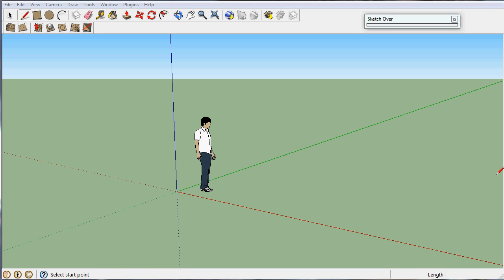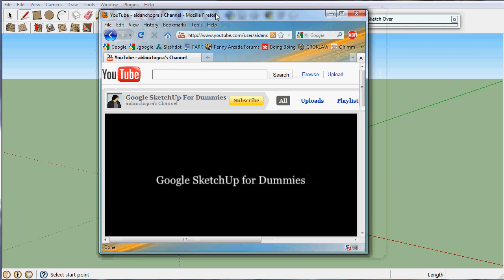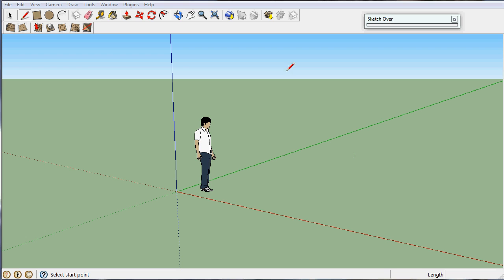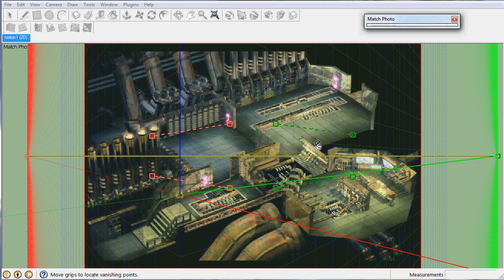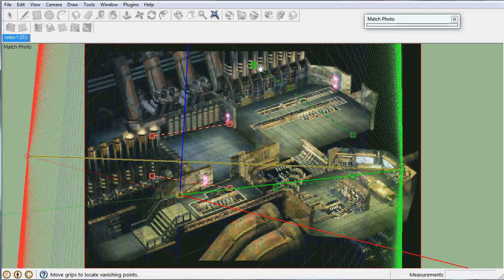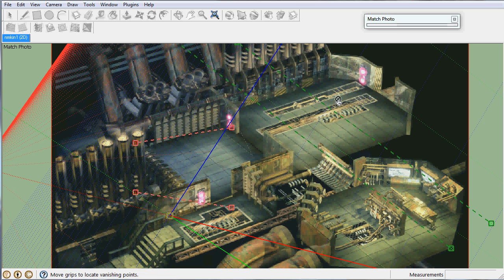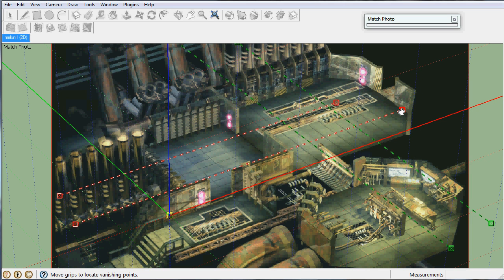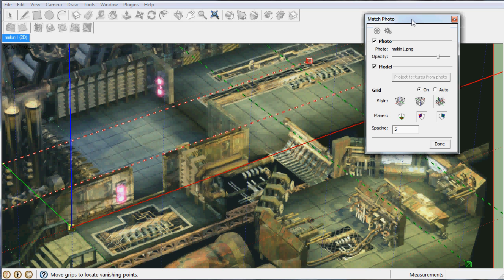FF7 and Sketchup Part 1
This is a very quick HD tutorial on how to make the FF7 backgrounds 3D using sketchup. Part 1